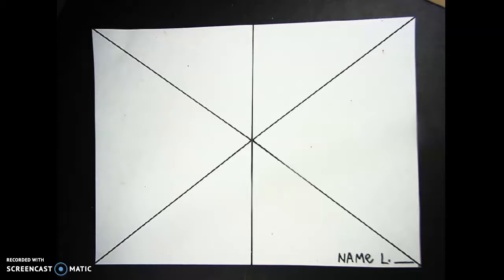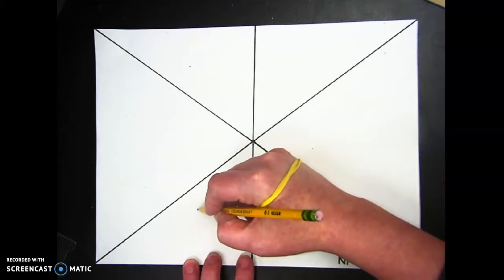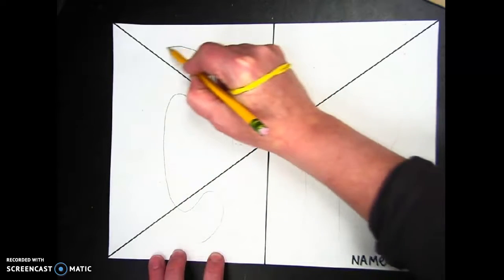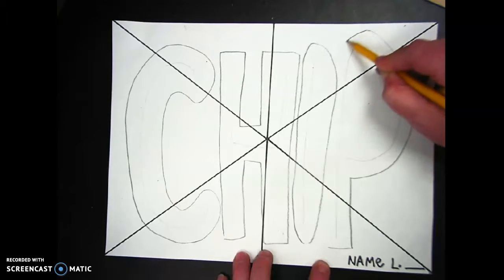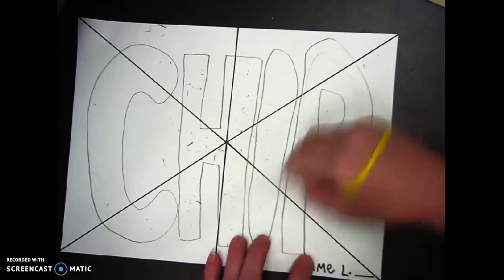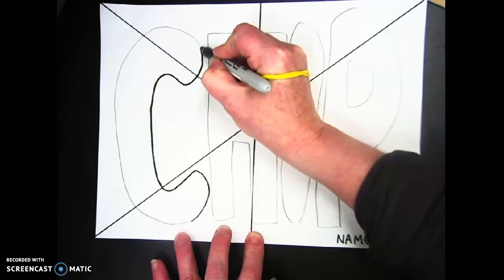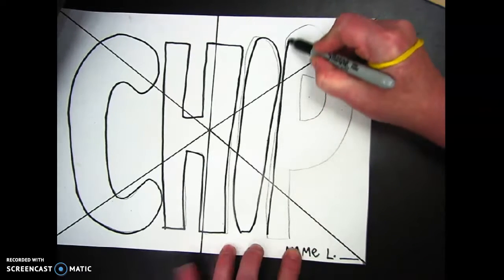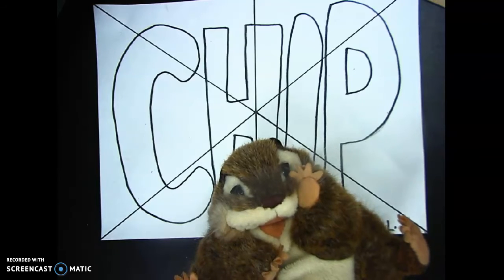WORD COLOR WHEEL - PT. 2